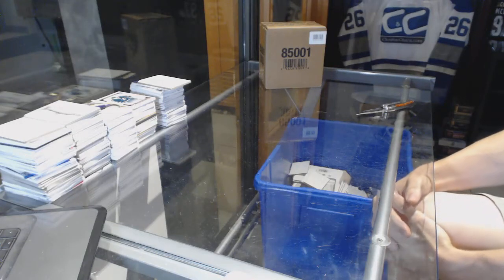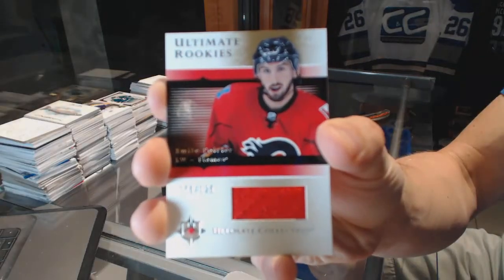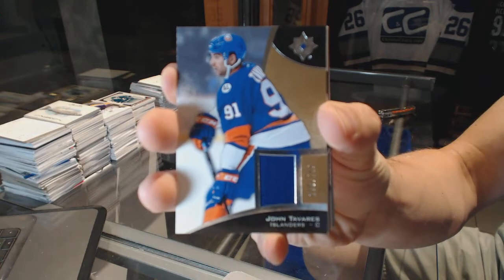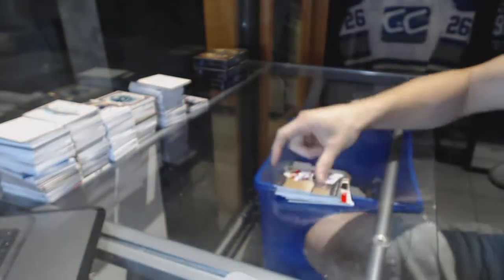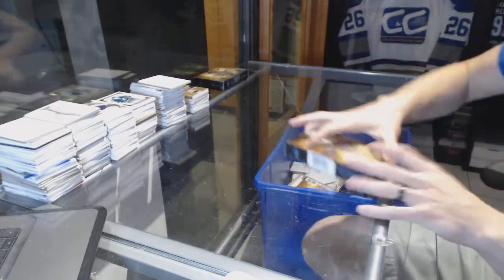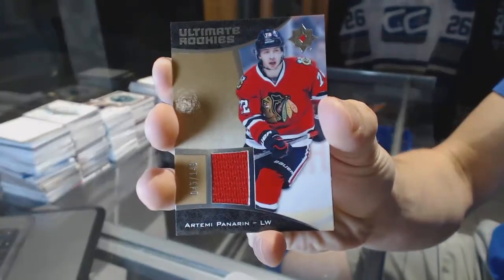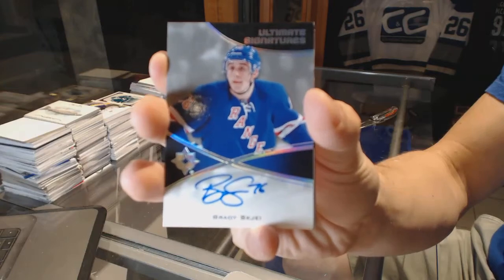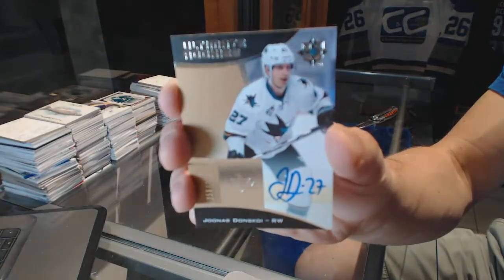15-16 Upper Deck Ultimate 5 Box Hockey Case Break - C&C GB #6455